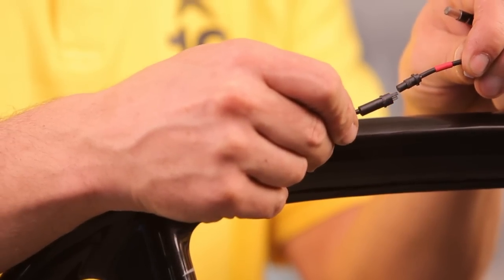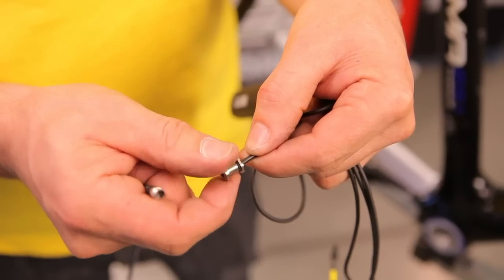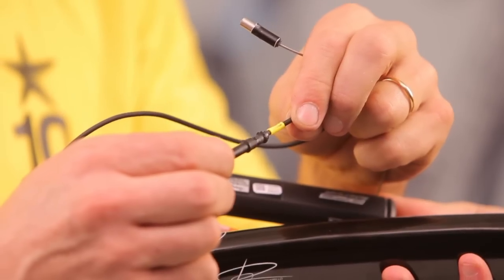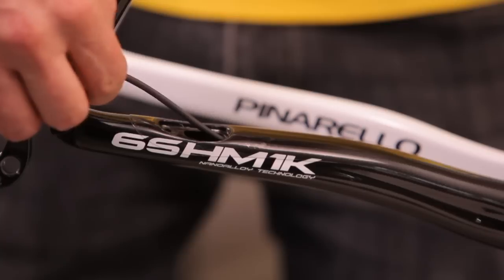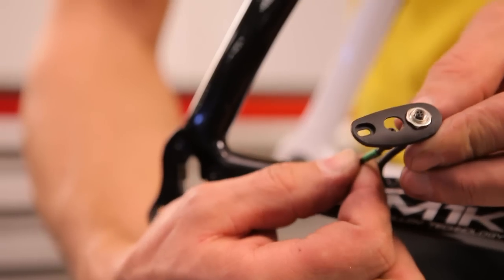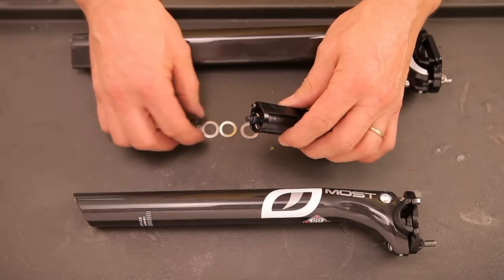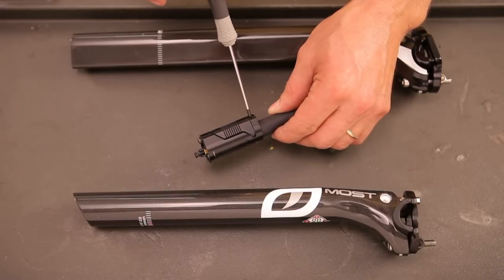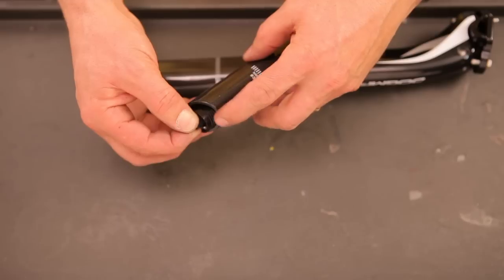Internal batteries assembly on Pinarello bikes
This video shows how to assembly Shimano and Campagnolo internal batteries on Pinarello road bikes